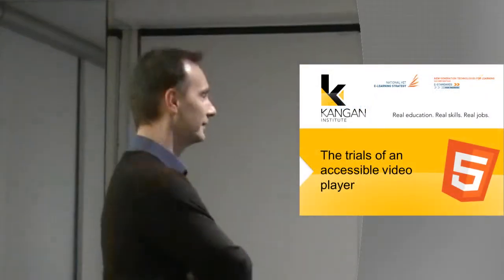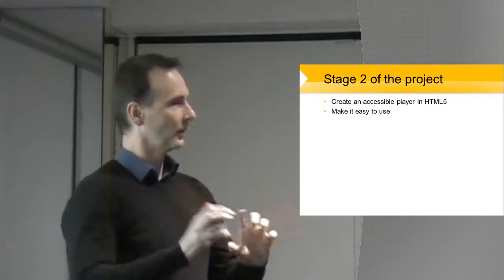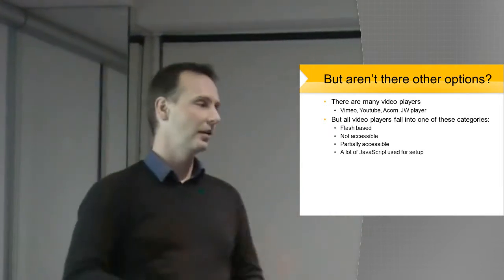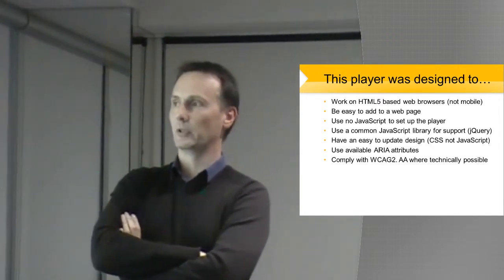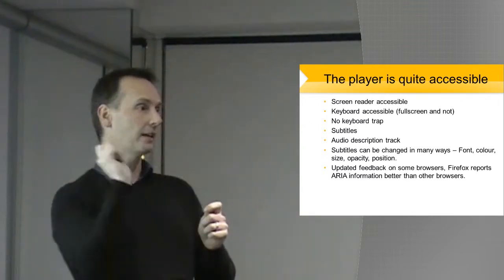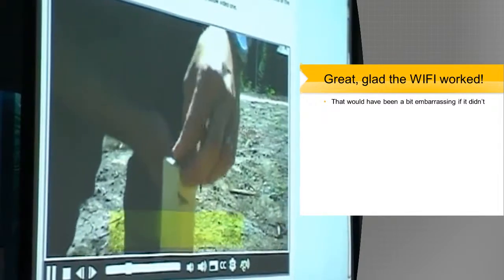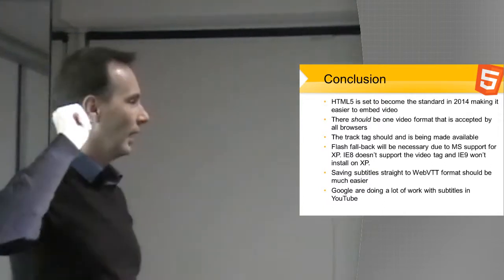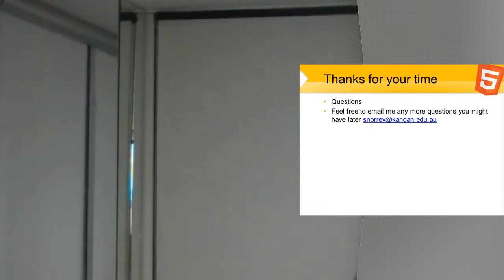Accessible Modern Video for All - Stage 2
Presentation of Emerging Technology Trial at National VET E-learning Strategy showcase by Sean Norrey of Kangan Institute. May 30 2013